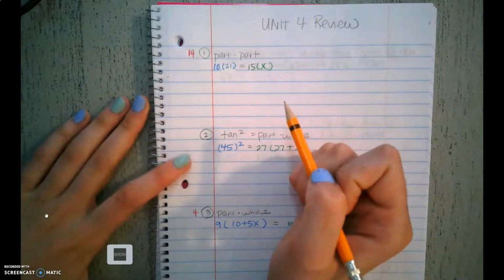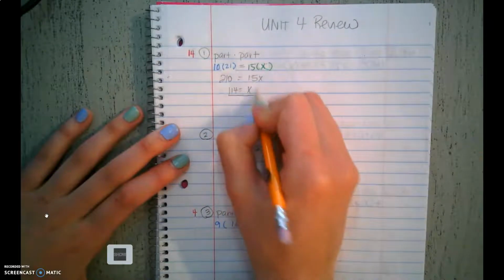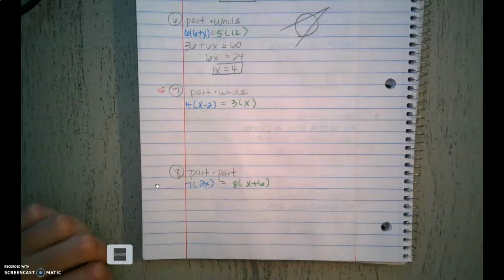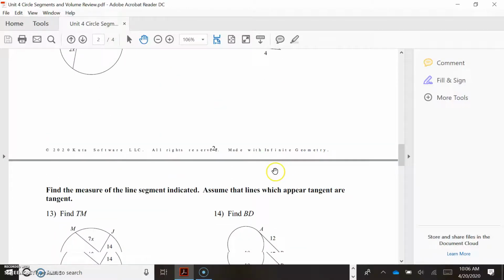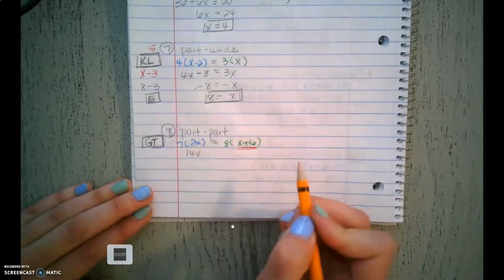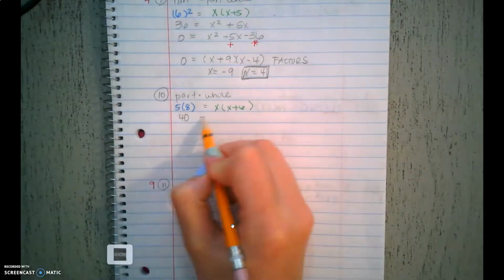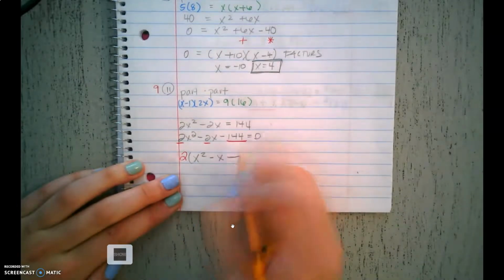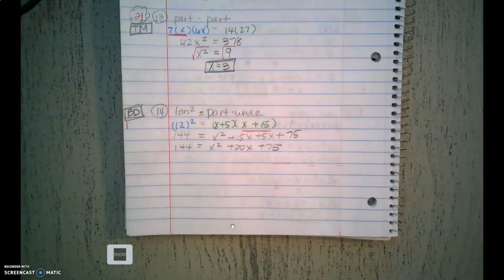Unit 4 Circles Review Part I